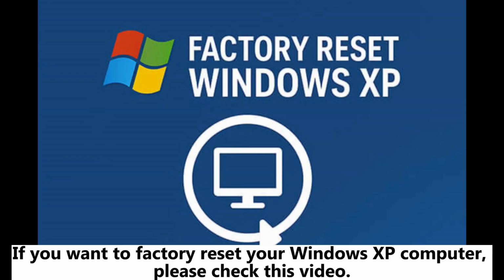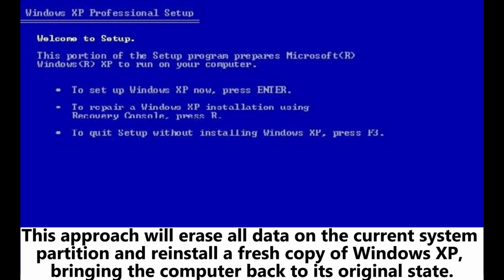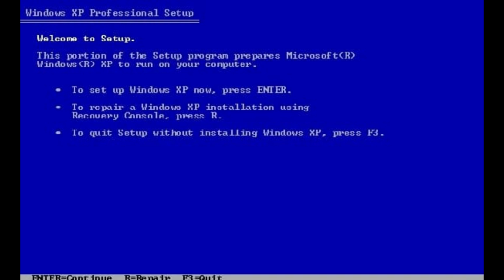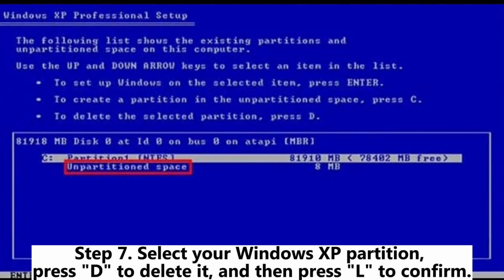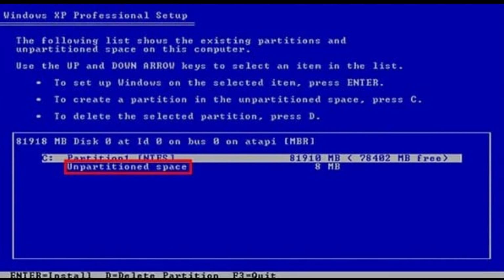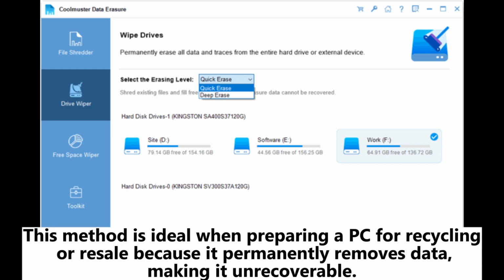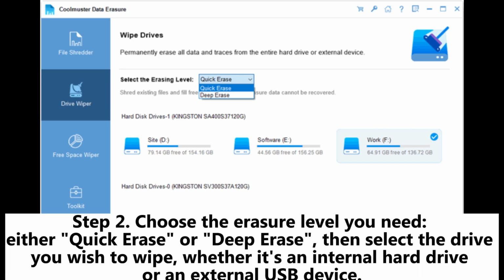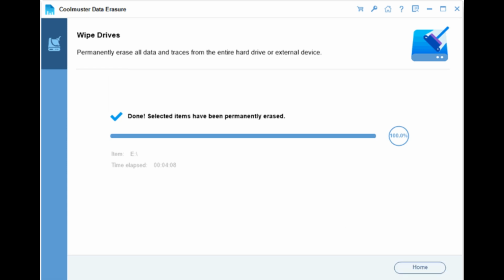How to Factory Reset Windows XP? [Solved]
Learn how to factory reset Windows XP with or without a CD using safe methods. Follow this step-by-step guide to wipe data and restore your PC easily.

00:00 Start
00:07 Part 1. How to Factory Reset Windows XP via Installation CD
01:26 Part 2. How to Factory Reset Windows XP Without CD